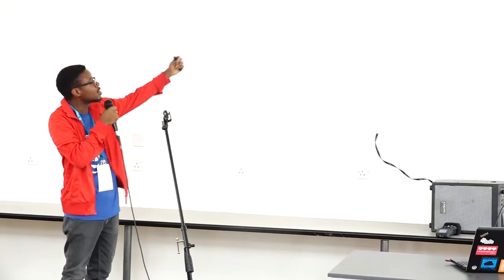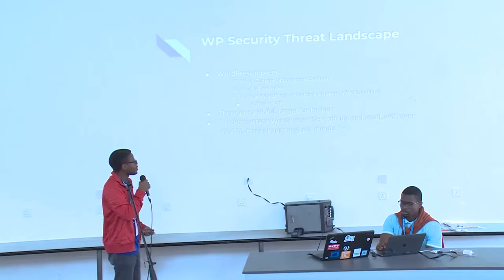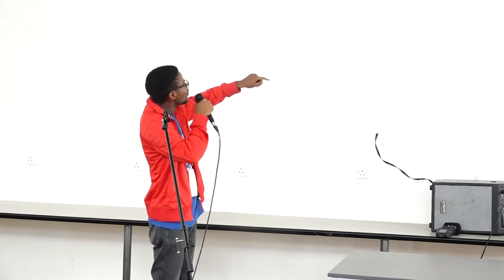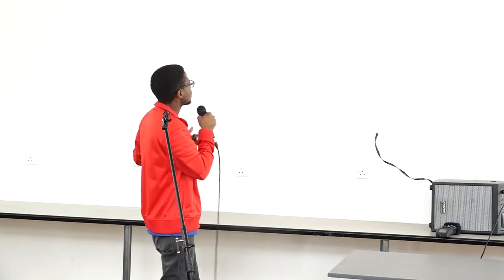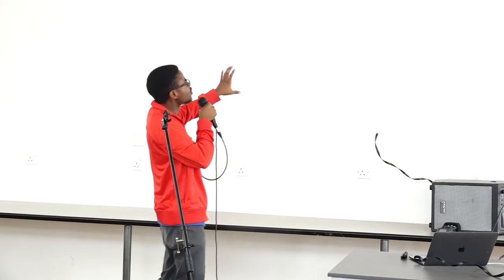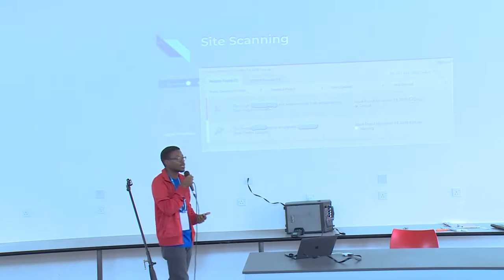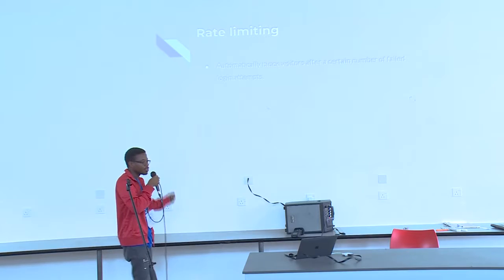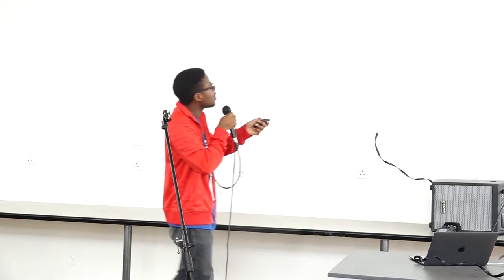Charles Muzonzini: A Beginners Guide to Securing Your WordPress Website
Charles Muzonzini goes through some of the basics of making a WordPress website more secure